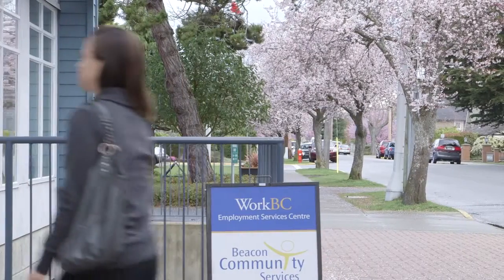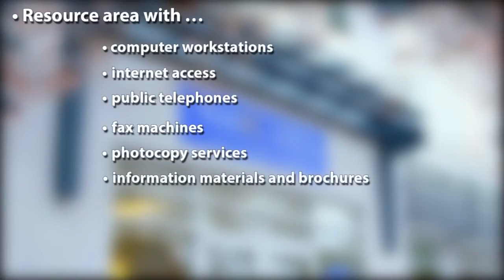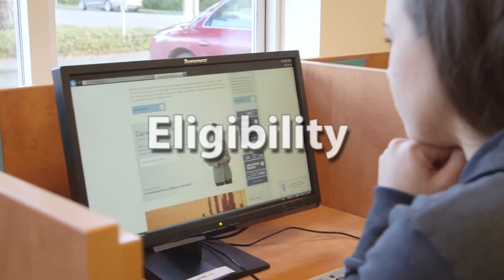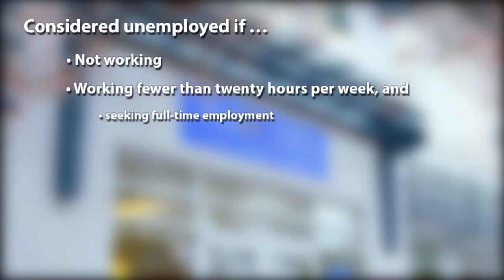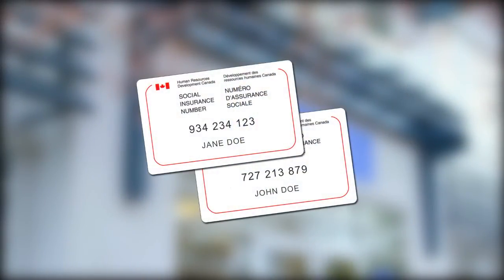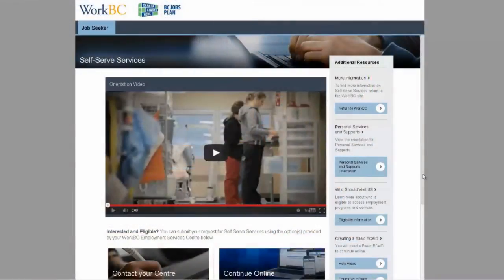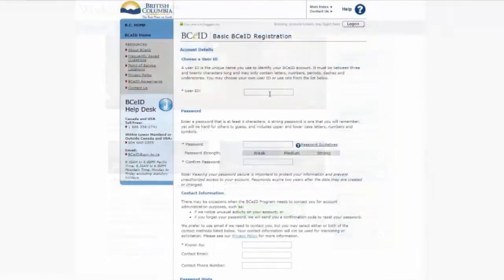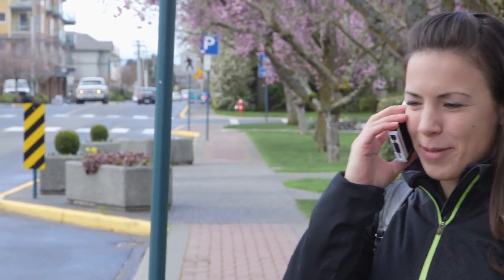Self Serve Services Overview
This video shows the steps to connect online with your WorkBC Employment Services Centre for self serve services.